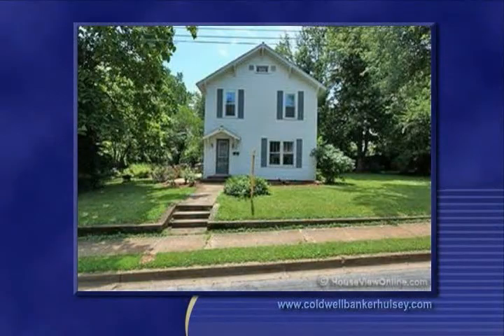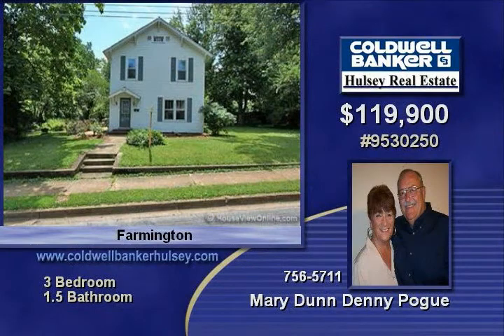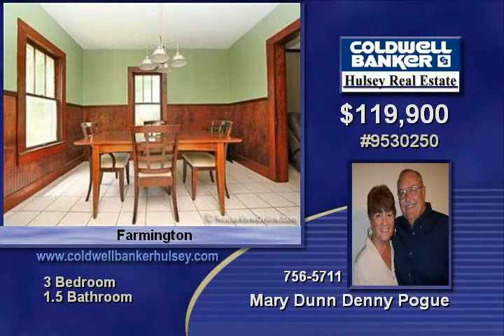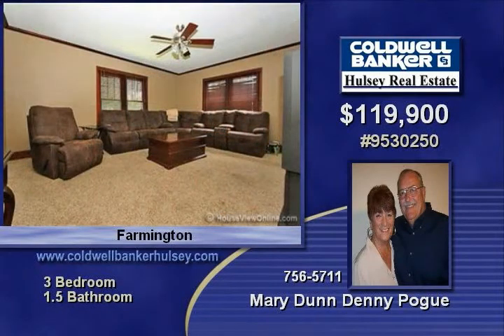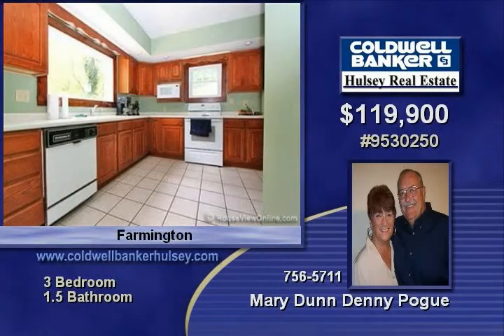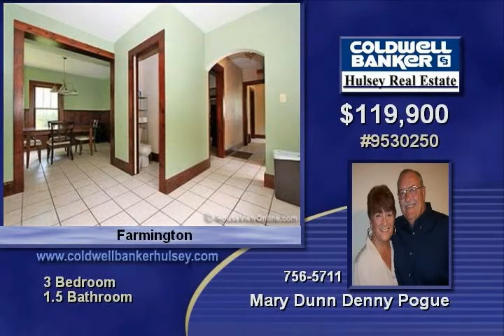510 Maple Farmington MO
Charming salt box colonial with lots of character/3 bedrooms 1 and half baths, full unfinished basement, seperate dining room, spacious living, great kitchen, nice side patio, private yard, two car carport 12x24 workshop and shed in wonderful Farmington neighboorhood close to everything Call for appointment easy to show

Video uploaded on Sun, 10 Oct 2010 05:05:02 -0500